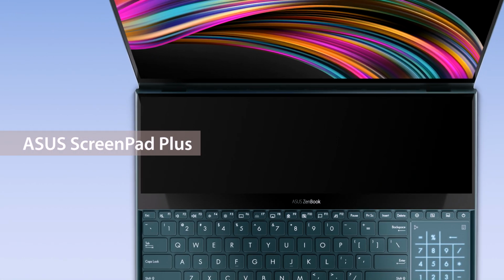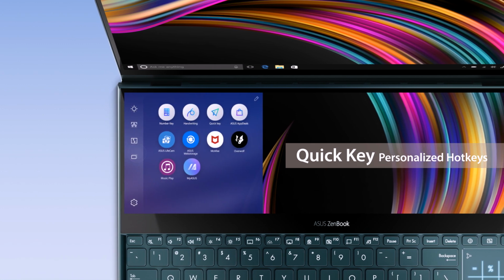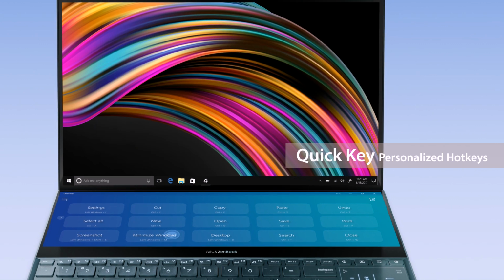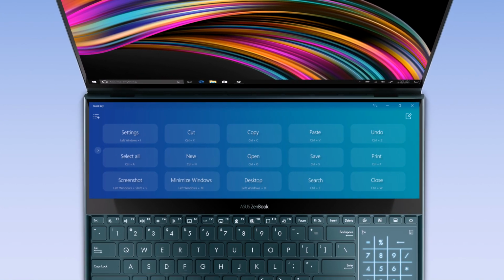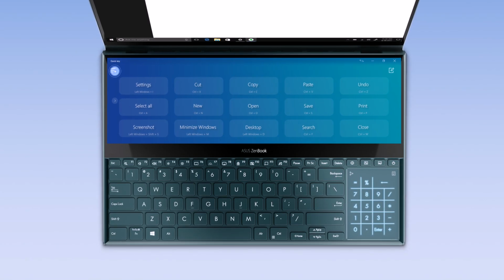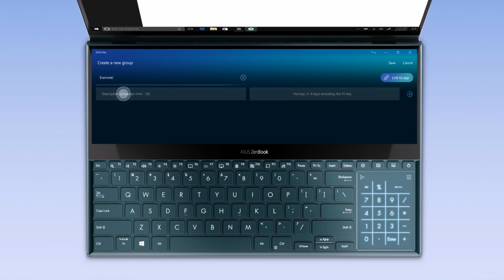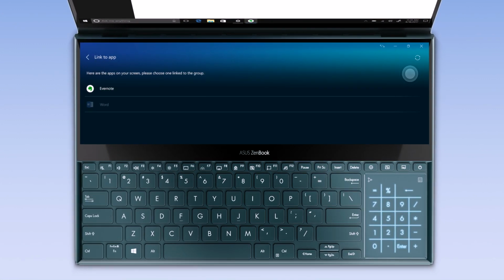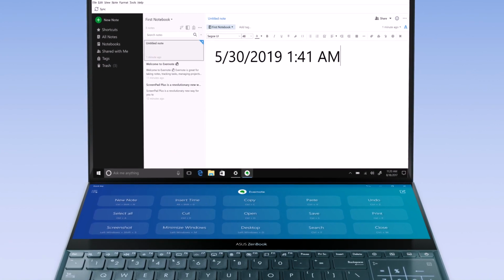ASUS ScreenPad Plus Tutorial | Quick Key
ASUS ScreenPad™ Plus designed to give you the ultimate edge in workflow efficiency, the unique full-width secondary touchscreen works seamlessly with the main display. Simplify complicated key sequences into a single touch with Quick Key to personalize hotkeys for your most-used tasks.